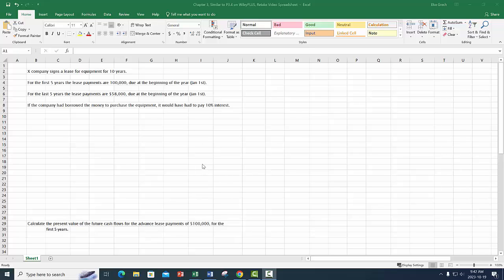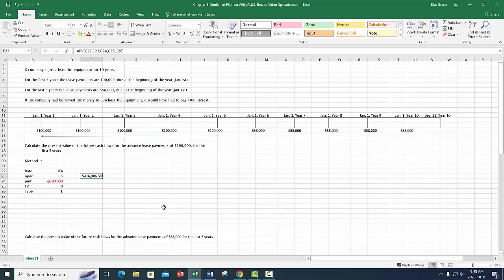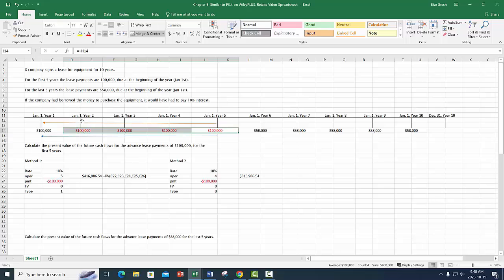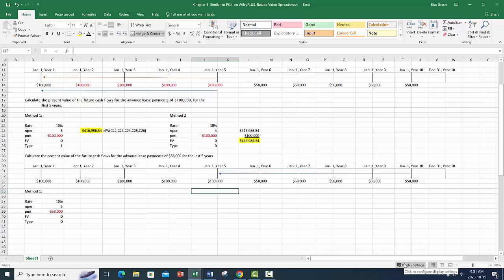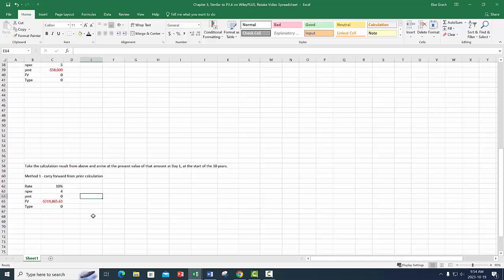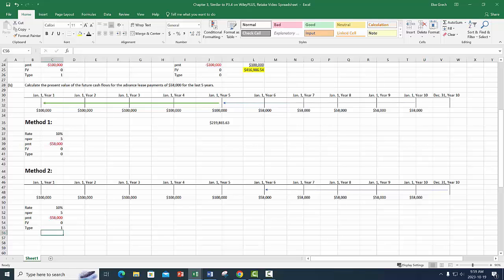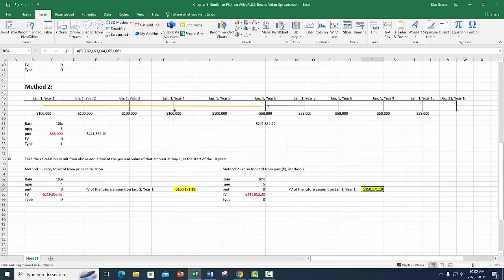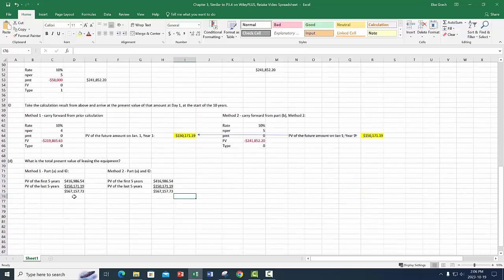Present Valuing Variable Lease Payments over Time using Excel, An Example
This video shows you two (2) method of calculating the present value of variable lease payments in two different ways. Variable lease payments is when the lease payment amount changes over the life of the lease. In this case, the lease is for 10 years and the lease payment amount changes in Year 6 to 10.

Hope this is helpful for your learning!